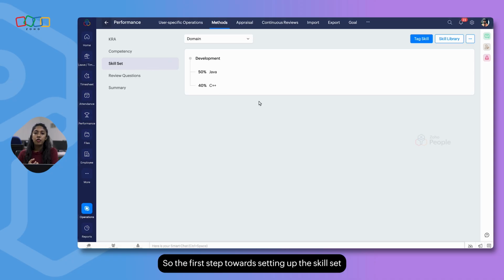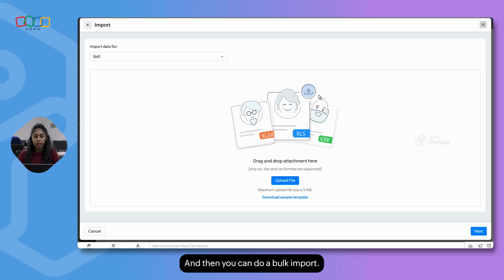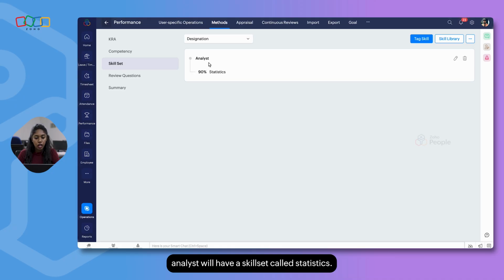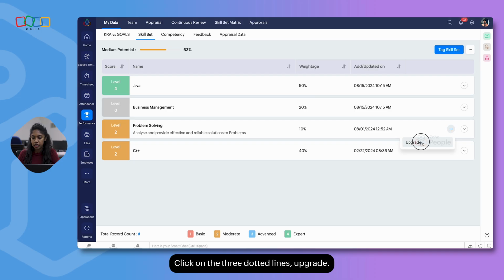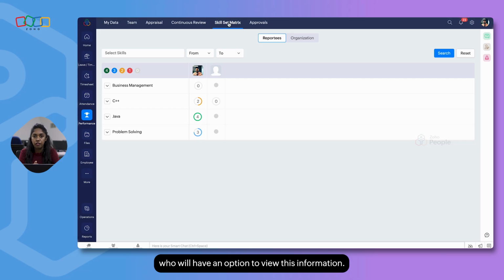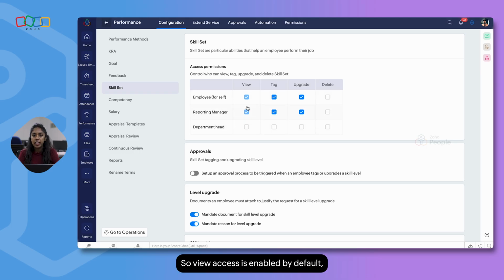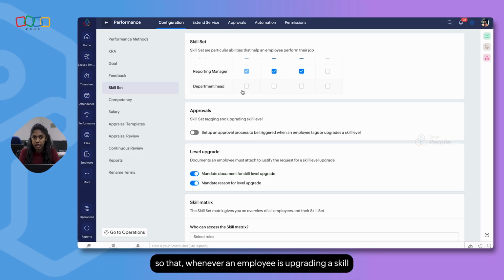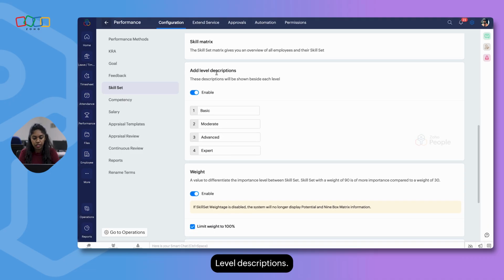Skill Set Addition & Settings in Performance Service in Zoho People 5.0 | Help Videos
In this video, we will learn how to add and manage Skill Sets in Zoho People 5.0. We will walk you through defining skill sets and learn the two ways on how to add skill set, that is adding it manually and bulk importing. Discover how to assign skill sets to employees and how they can be helpful for employee growth and performance evaluation. Additionally, we will cover various settings and restrictions, such as Access Permissions, Approval Workflows, Level Upgrades, Skill Matrix, Adding level descriptions, Weightage, and Potential, helping you set up a simple and effective skill management system.

★ Skill Set Addition & Settings in Performance Service in Zoho People 5.0 ★
• 0:00 - Intro
• 0:07 - Defining skill set in performance service
• 0:41 - Manually adding a skill
• 0:58 - Bulk importing skill set
• 1:32 - Assigning skill set to employees
• 2:48 - How is skill set useful to employees
• 3:34 - Skill set matrix
• 5:28 - Settings and Restriction - Access permissions
• 6:50 - Approvals
• 7:17 - Level upgrade
• 7:40 - Skill matrix
• 7:56 - Adding level description
• 8:11 - Weightage
• 8:57 - Potential